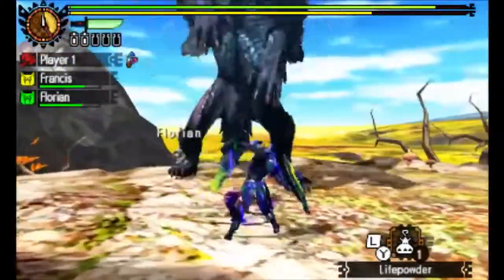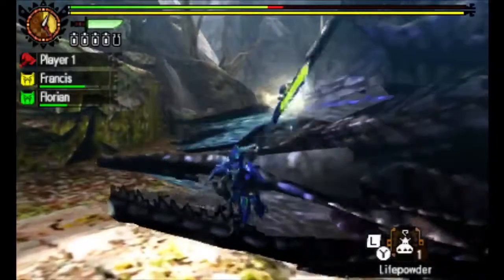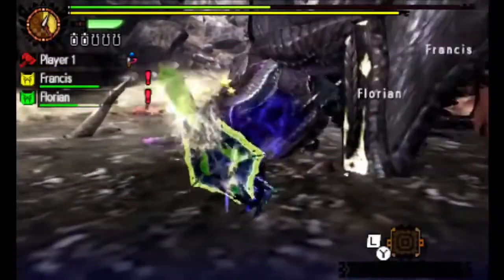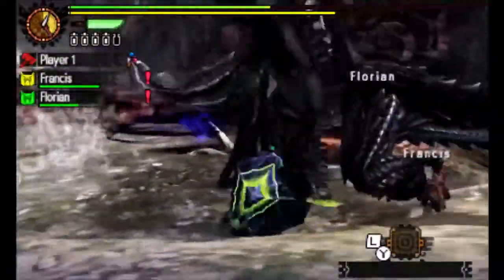Monster Hunter 4 Ultimate - Charge Blade Demo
Here is the videos I discussed. It's very impressive:

By far the best weapon in the demo. Coincidentally, one of the most powerful starting weapons in 4 Ultimate.